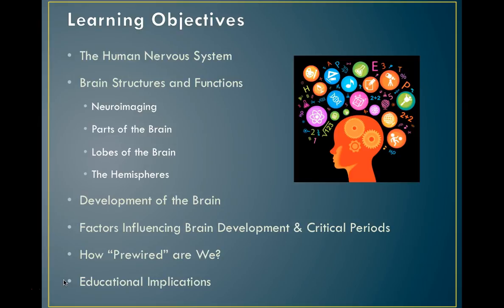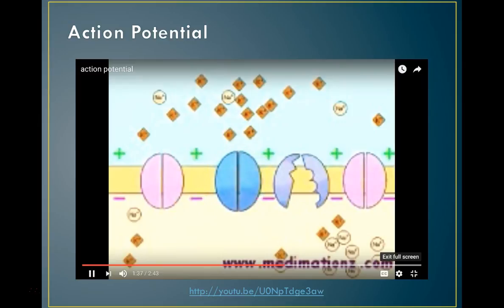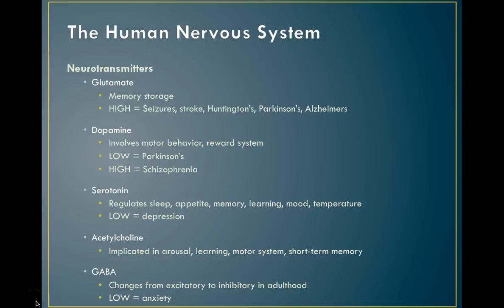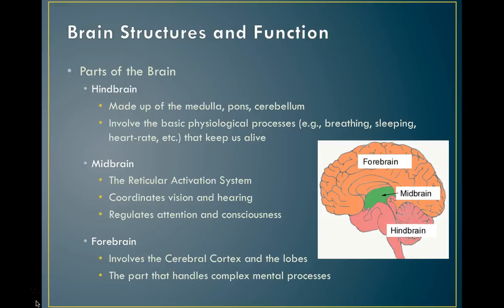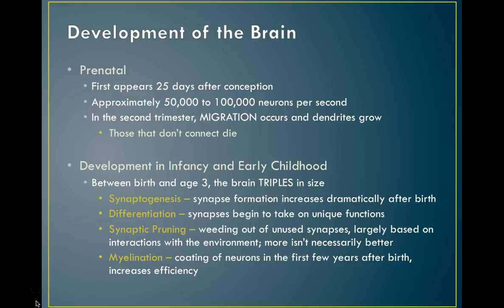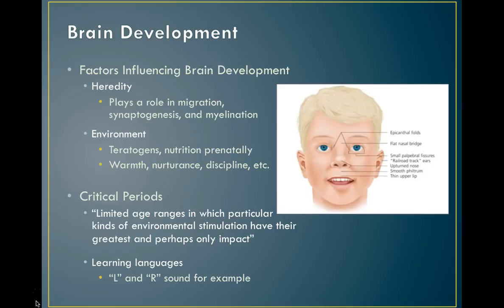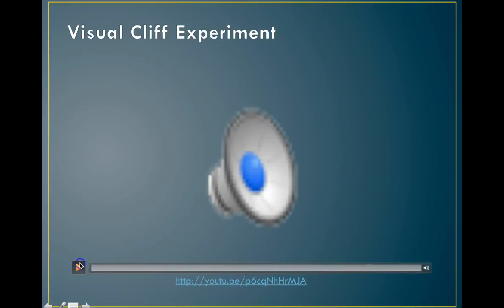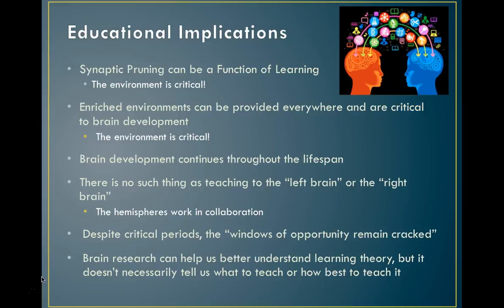Ch 2 Learning and the Brain Podcast